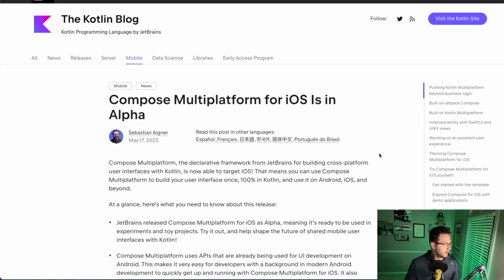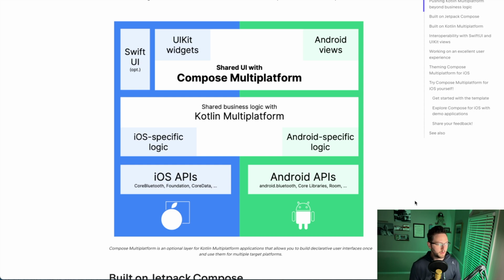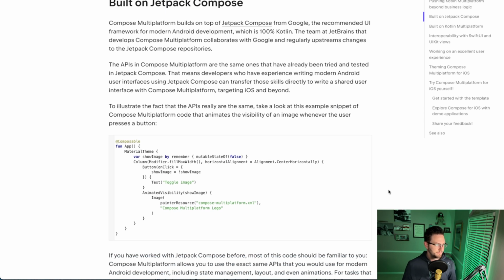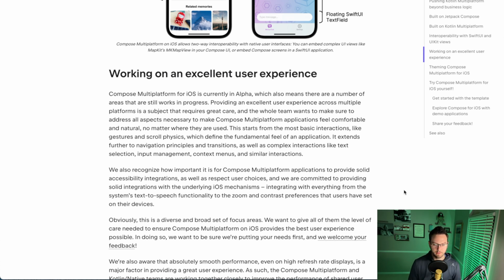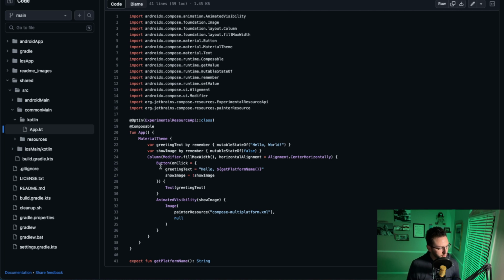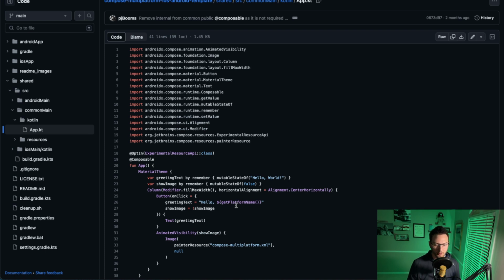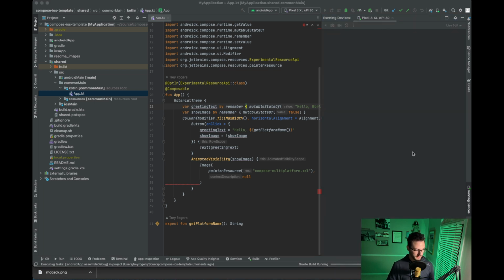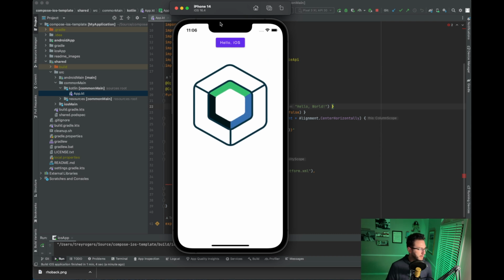KMM Compose - iOS Update!